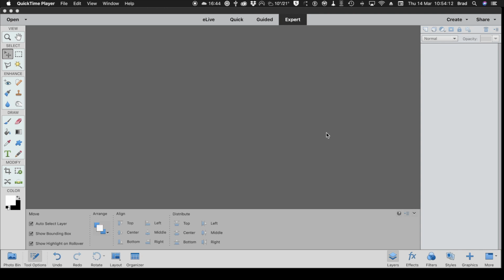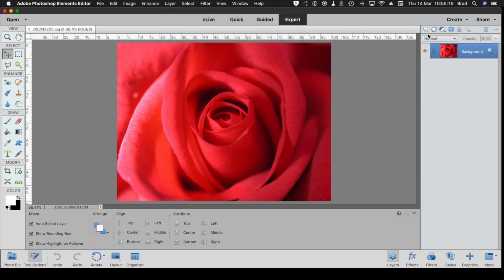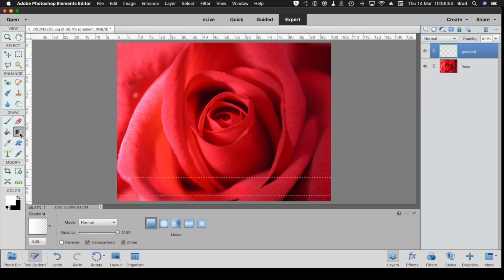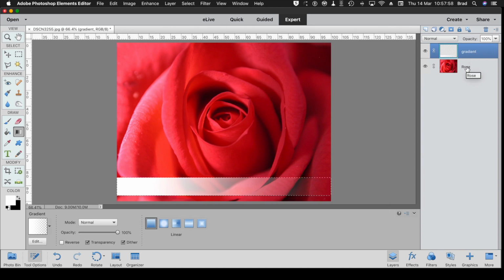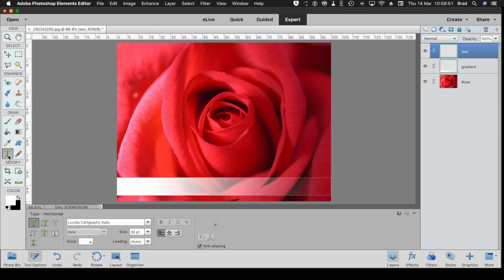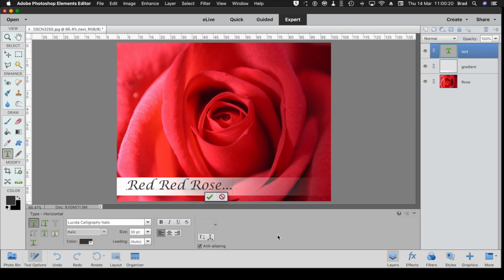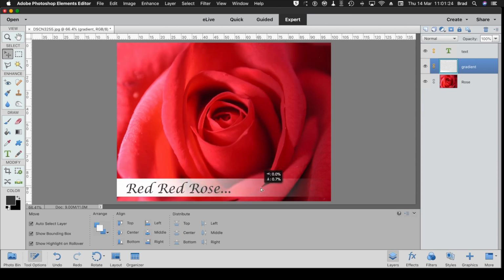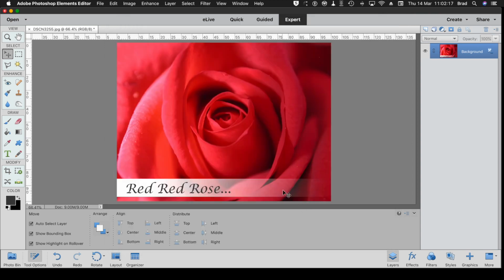ELEMENTS Simple Layers